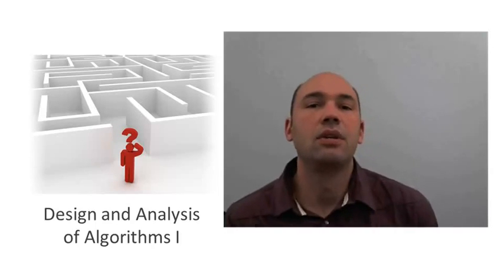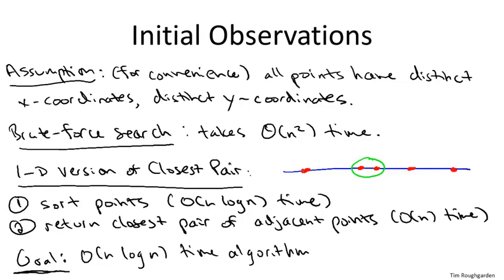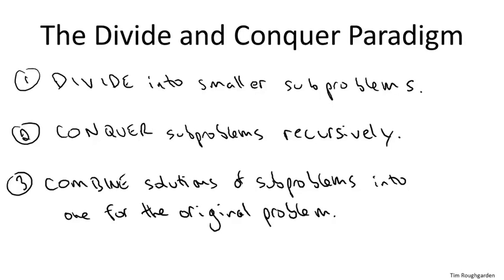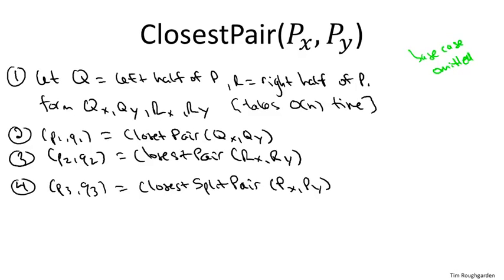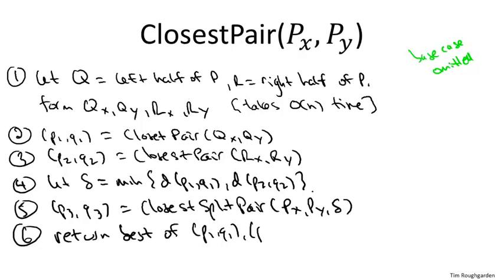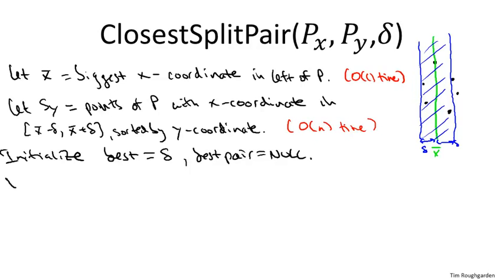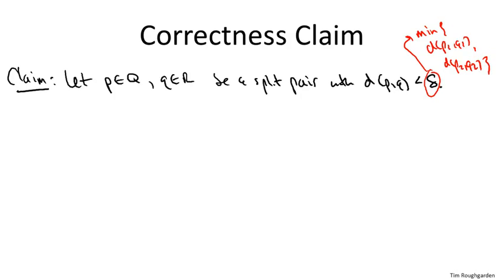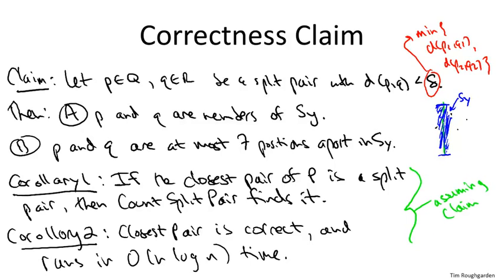3 4 On log n Algorithm for Closest Pair I Advanced Optional 32 min